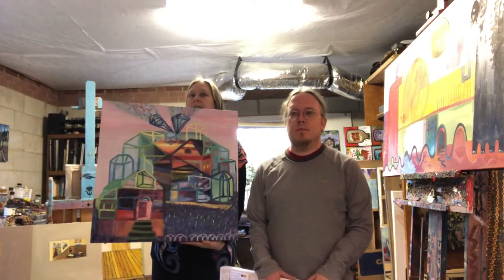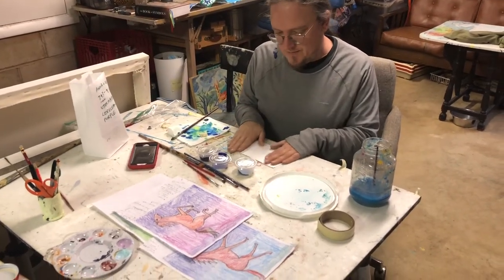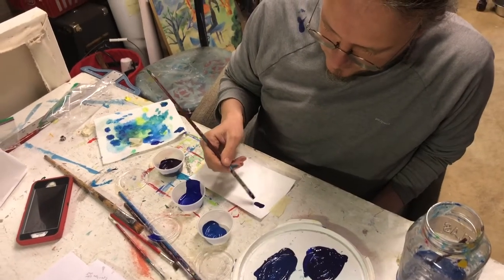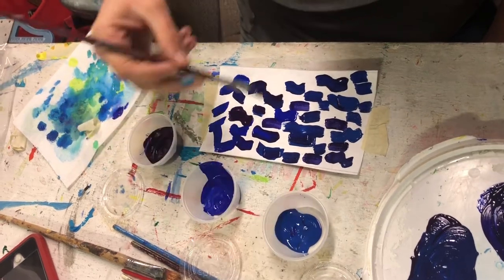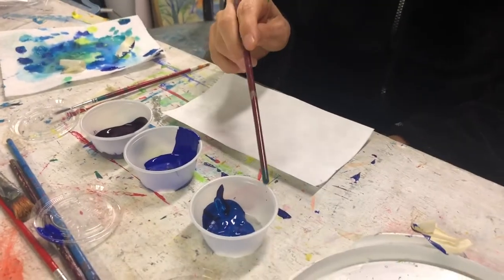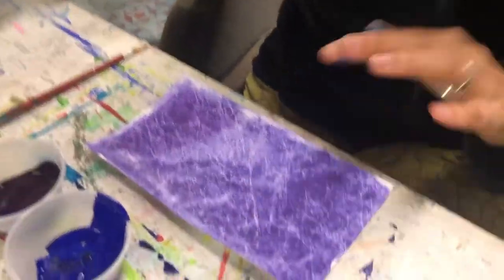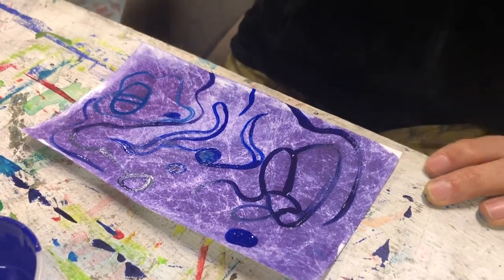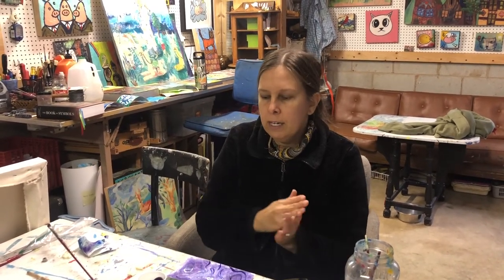Martin mustang mural bags # 793-916 Van Gogh and Miro